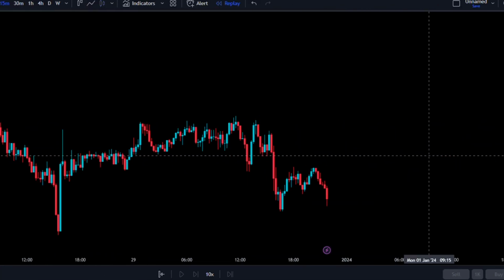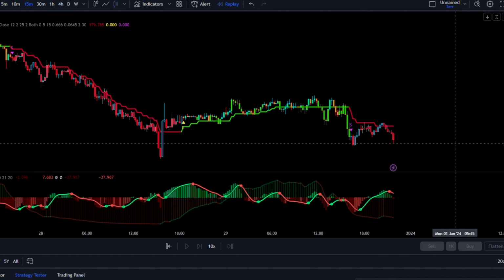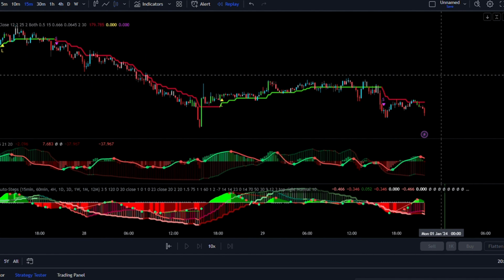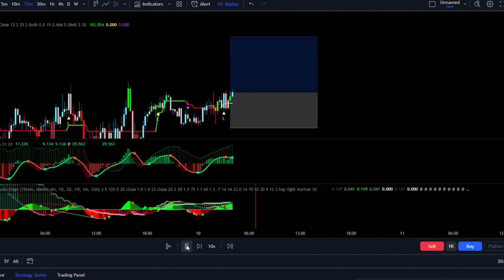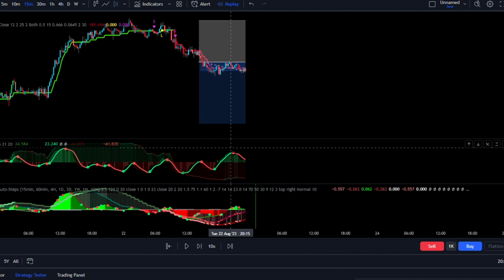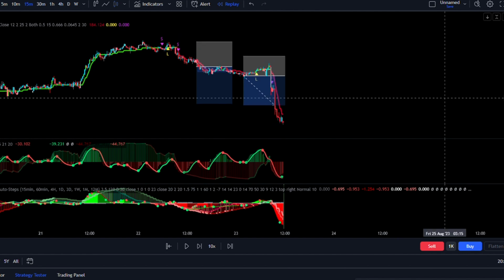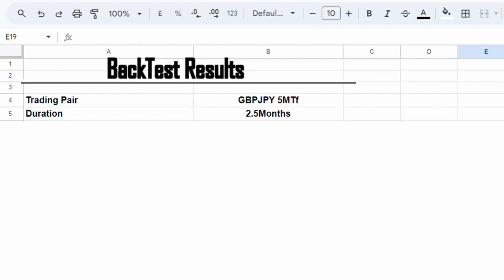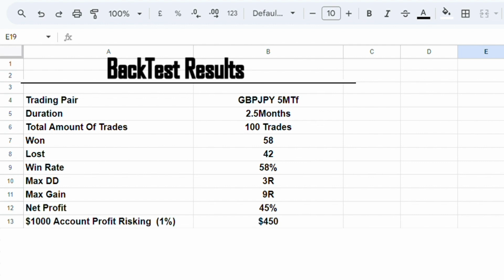I Found The Best Scalping Strategy For 2024 (#1 Trading System)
Welcome To TradeFluenced In this video I Found The Best Scalping Strategy For 2024 (#1 Trading System)  and tried it 100x